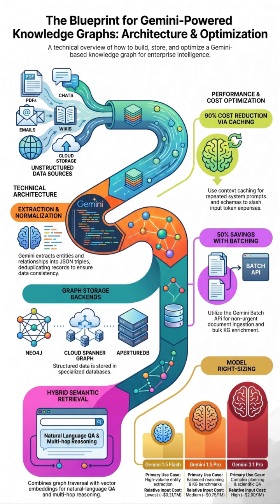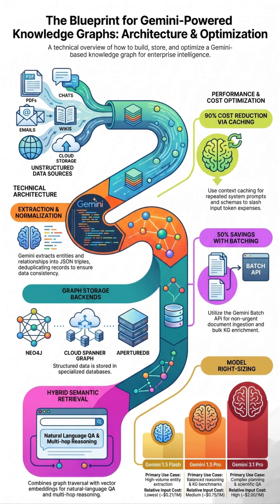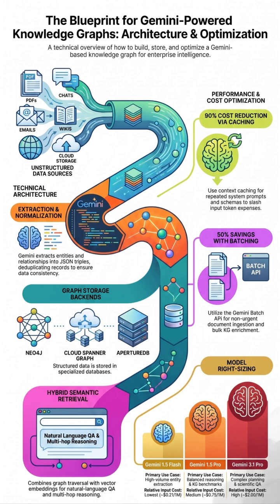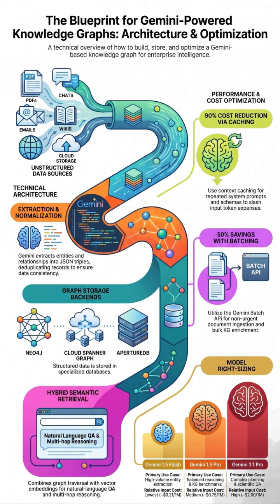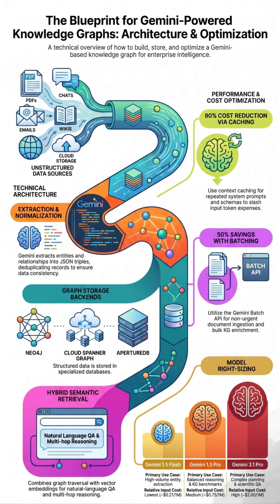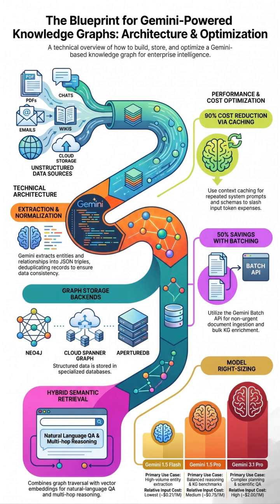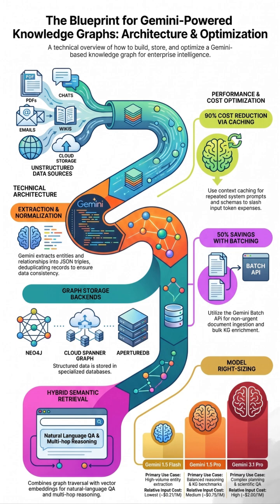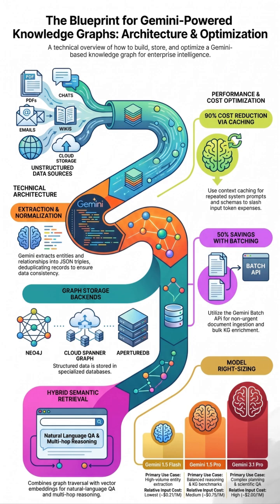Build a Gemini‑Powered Knowledge Graph in 2026 (Step‑by‑Step Guide)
In this video, you’ll learn how to build a powerful knowledge graph using Google Gemini, Cloud Spanner, Neo4j, or ApertureDB—perfect for AI engineers, SaaS founders, and data teams. We’ll walk through the full architecture, Gemini API cost‑saving tricks, and real‑world use cases so you can ship your own KG‑based product fast.
You’ll discover:
How Gemini extracts entities and relationships from unstructured text
How to design a scalable graph‑DB architecture (Neo4j / Spanner / ApertureDB)
10+ cost‑saving tips for high‑volume Gemini API usage
Example pipelines: document → KG → RAG → natural‑language QA
If you’re working with large datasets, internal docs, or customer‑support content, this video will show you how to turn scattered information into a structured, queryable knowledge graph that your users—and your LLM—can actually reason over.